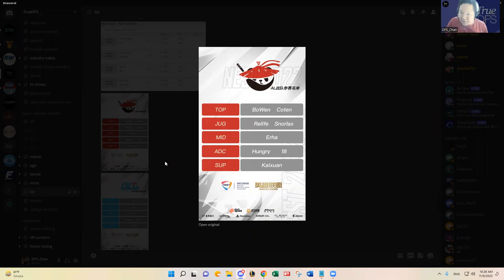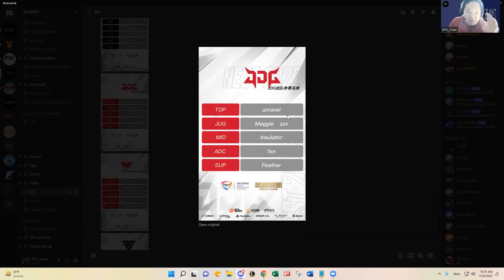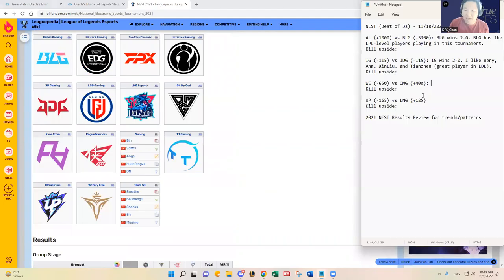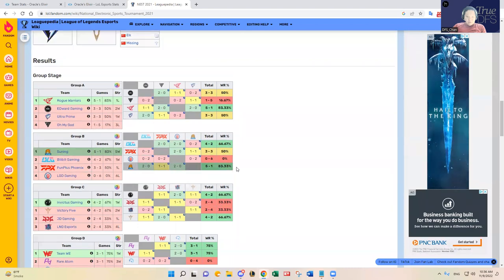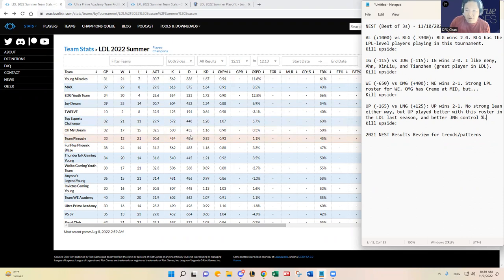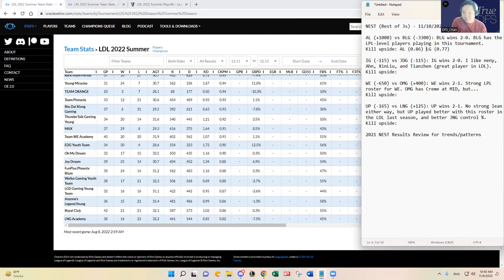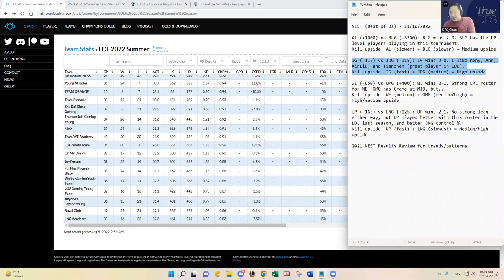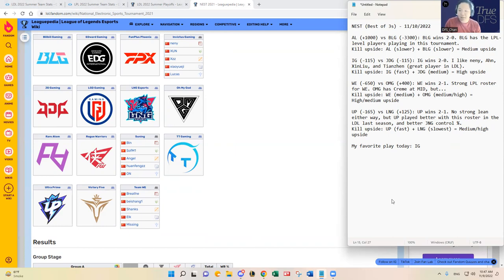11/10 LOL NEST DAY 1 PREVIEW & PREDICTIONS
DFS_Chan previews November 10, 2022 LOL NEST DFS slate and shares his predictions and favorite plays.